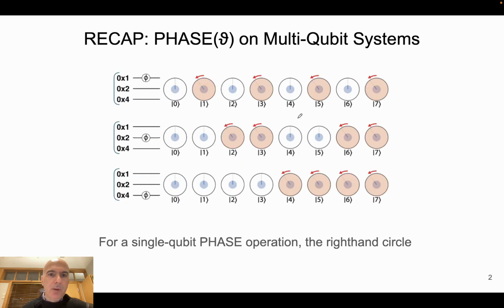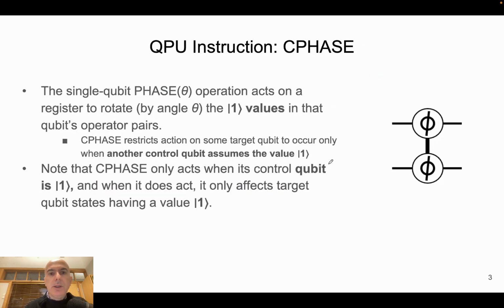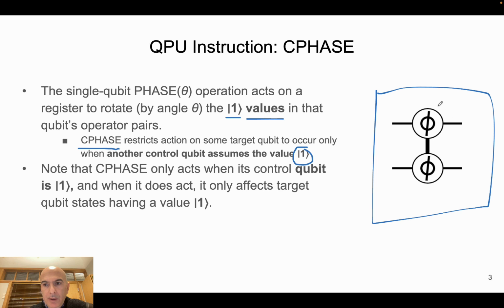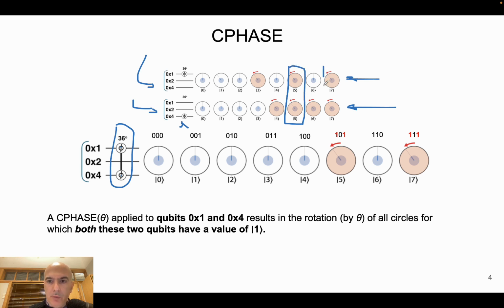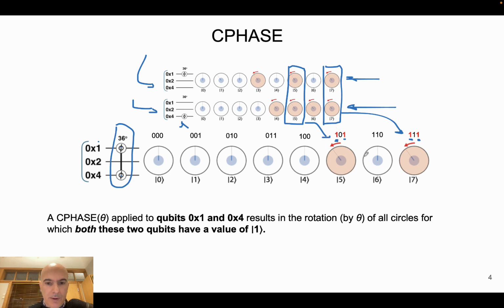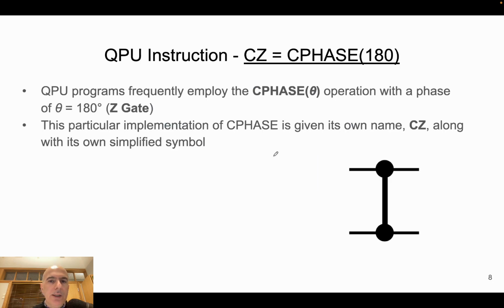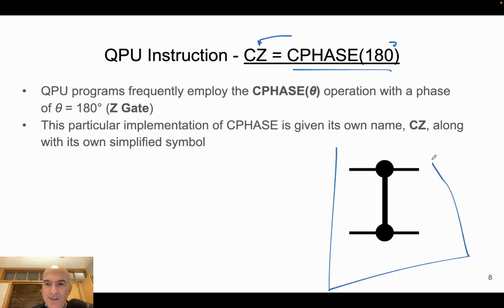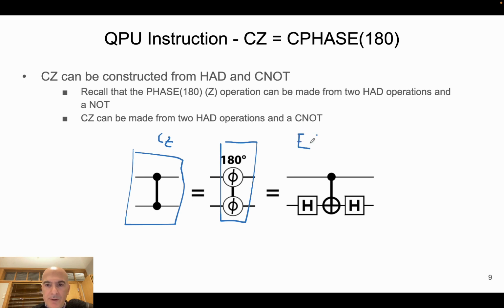The CPHASE & CZ QPU Instructions